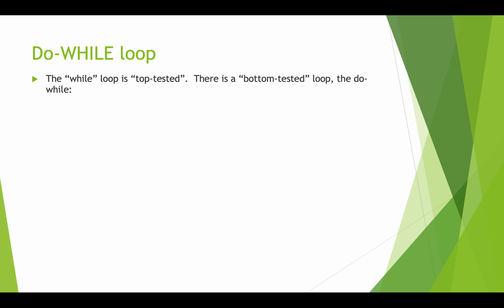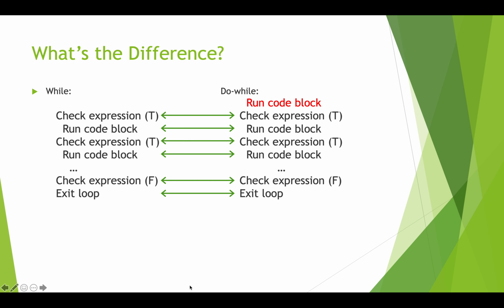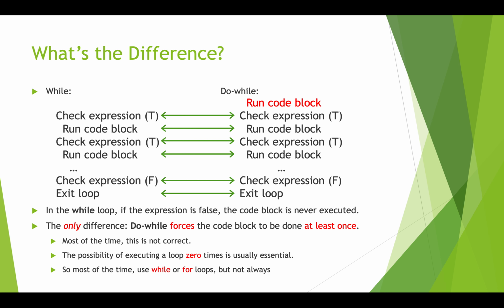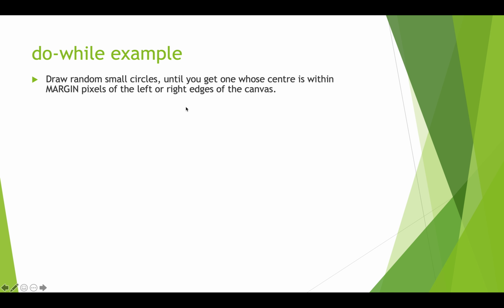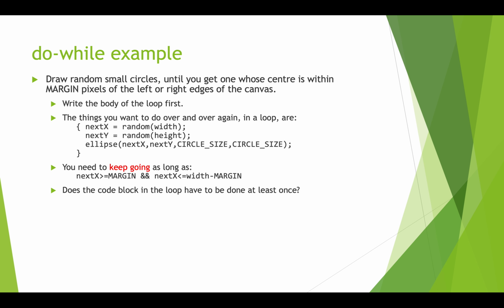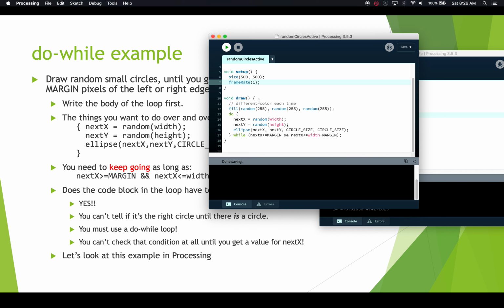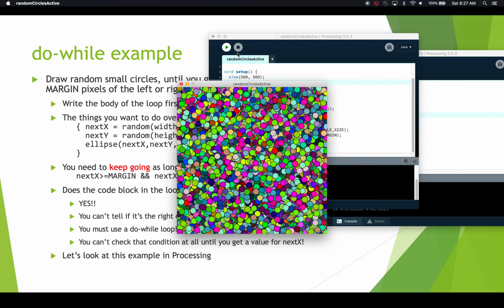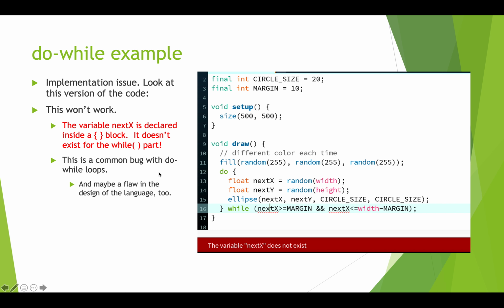COMP1010 Do-While Loops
Do While Loops in Processing